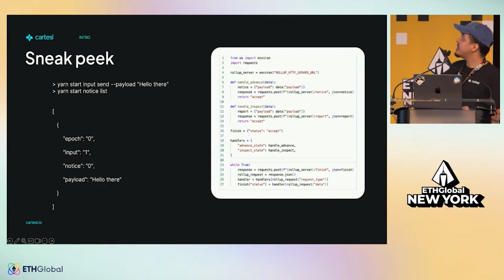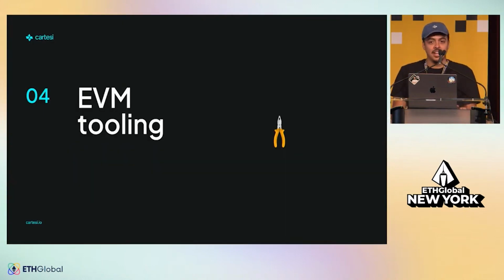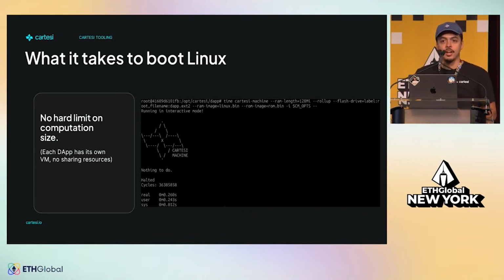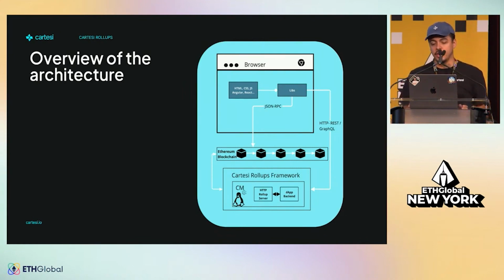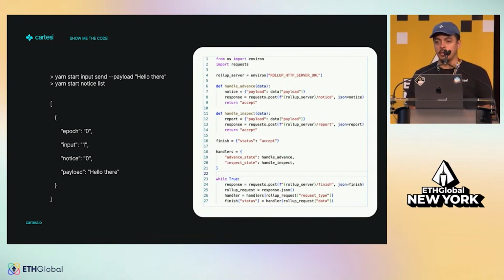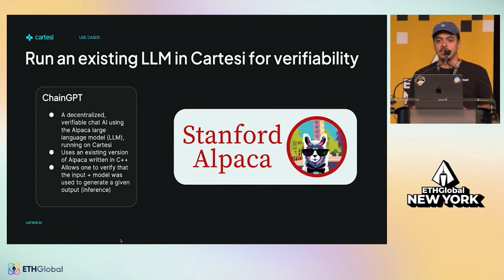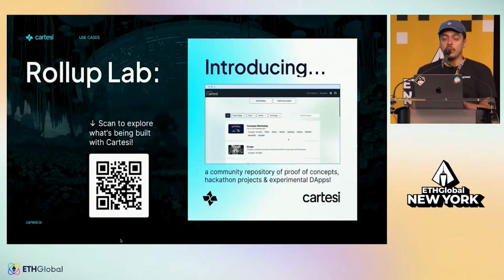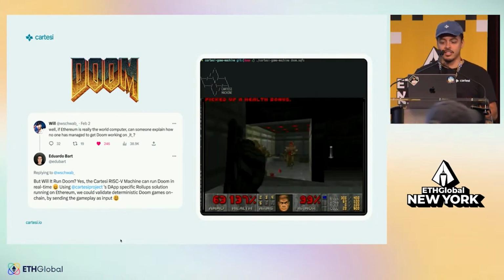ETHGlobal NY | Cartesi Workshop - Make It Rain Billions/TX on a Linux VM